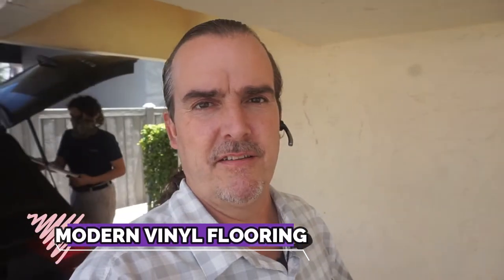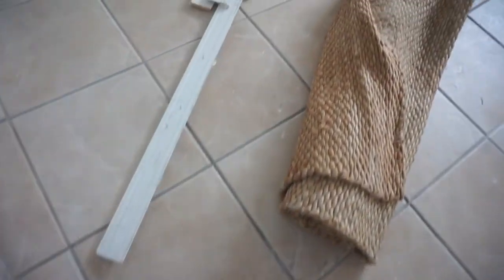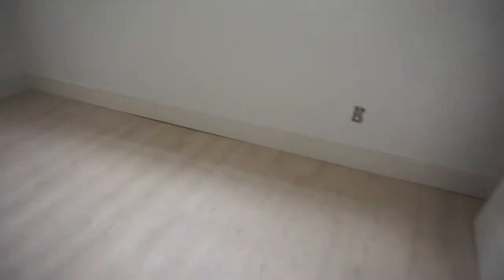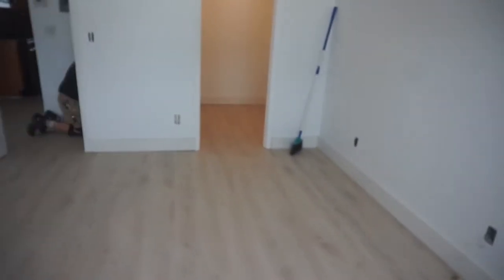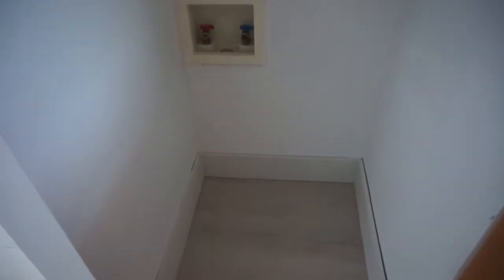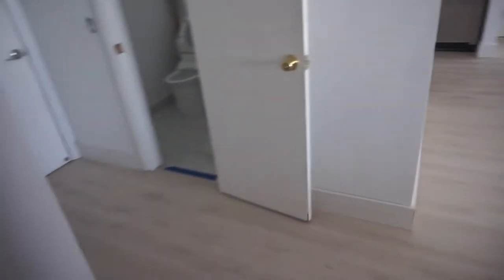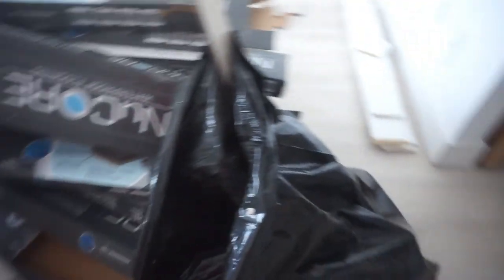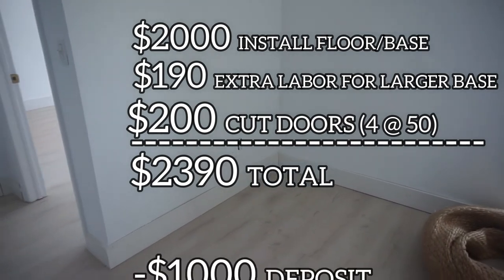MODERN VINYL FLOOR & MODERN BASEBOARDS IN MIAMI BEACH, NUCORE VINYL PLANK FLOORING INSTALLED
Nucore flooring installation in Miami Beach.  We installed a modern vinyl plank flooring with really nice square top modern baseboards.  Join us on our trip to Miami Beach,  Florida where we installed this vinyl plank in a home a few seconds from the beach!

I hope it helps and you find this interesting.

MY favorite MALLET  this is the size I use

Here are some links to products I use and like (they are affiliate links so if you use them I will earn a small commission which helps keep this channel going.)

Silver caps door molding for sliders and doorways

front door molding

ALTERNATIVE FRONT DOOR MOLDING

MY LAMINATE / VINYL CUTTER

or less expensive option by the same company

MY 2nd CHOISE FOR FLOOR CUTTER

FELT TO PROTECT FLOOR

MOISTURE Vapor Barrier

Good Luck and please send me any questions you might have. Please "Like" this video as that helps get our videos suggested to more people!
Let me know below in the comments WHICH products or installation techniques you'd like to see in the future videos